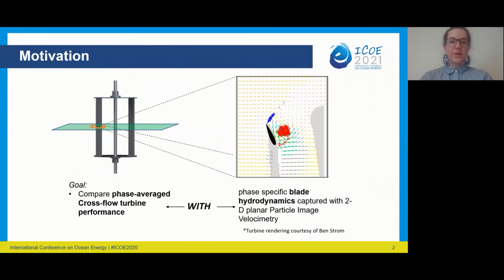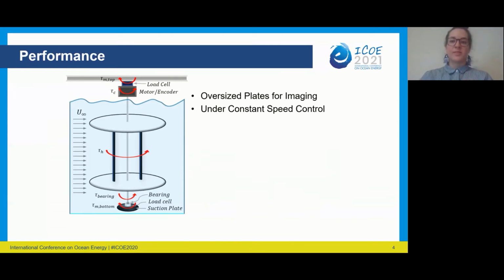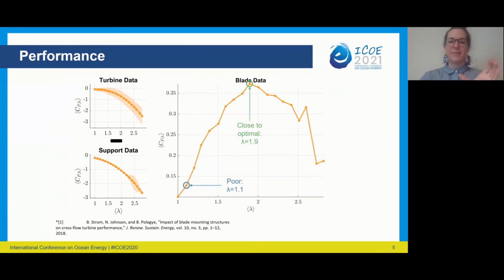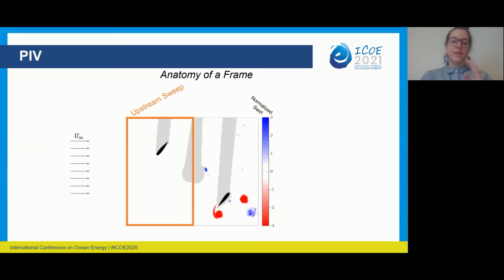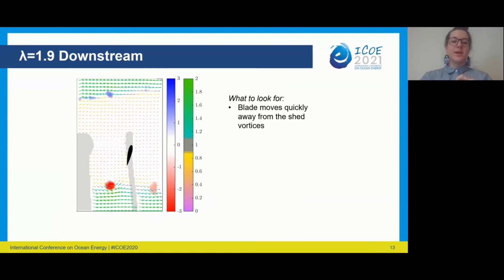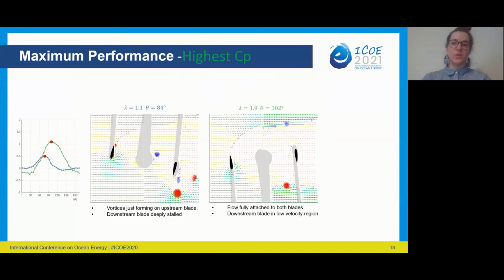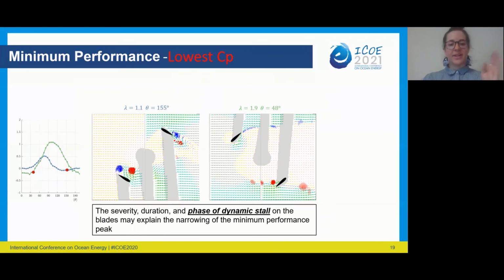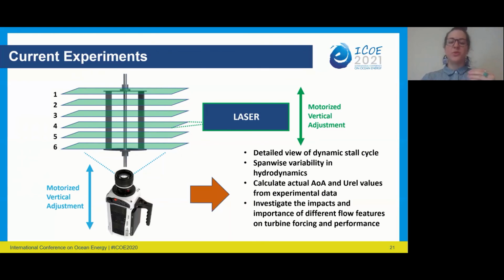Cool PIV! How do the Fluid Dyanmics around Cross-flow Current Turbines Effect Their Performance?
How do cross-flow turbines work. What are the fluid dyanmics like? How do these hydrodynamics impact turbine performance? How can we make these turbines better? Want to see some cool PIV!? Hey everyone! Today I thought I would share a video presentation I made for the 2021 ICOE (International Conference on Ocean Energy) which I am attending at the end of April. If you ever wanted to learn more about the specifics of my research, see cool fluids visuals, maybe have a better understanding of what marine current cross-flow turbines are then this is the video for you! This is pretty speedy and glosses over areas that need more explanation if you are new to the field, so let me know if you want me to do a more detailed video explaining more basically how crossflow turbines work!